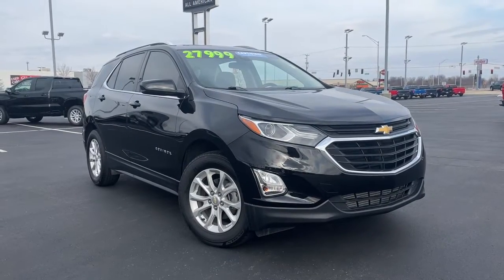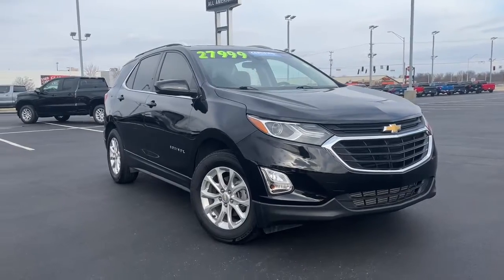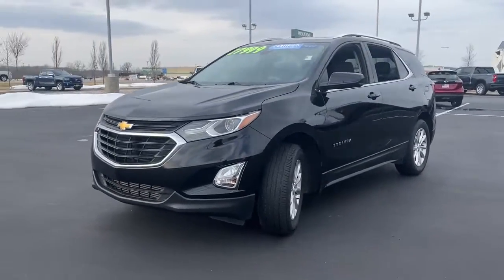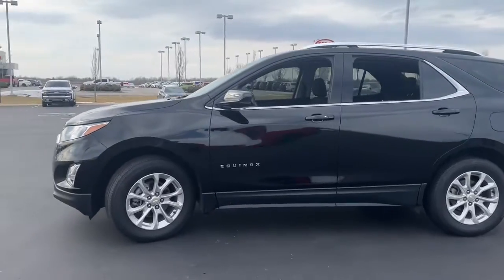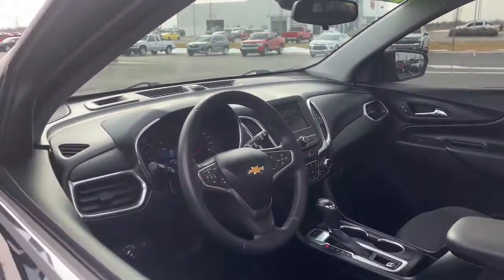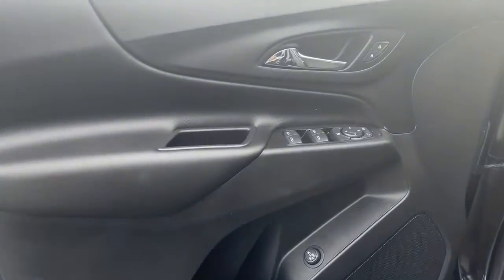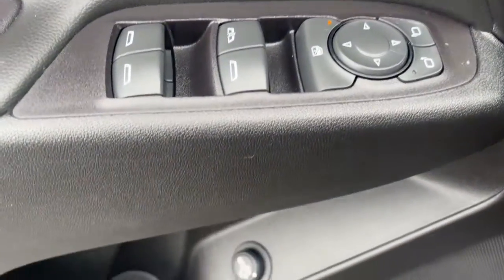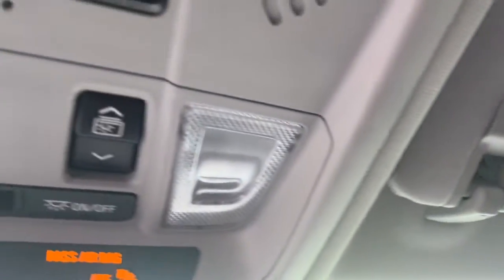2020 Chevrolet Equinox Muncie, Anderson, Kokomo, Marian, Indianapolis 220188A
Mosaic Black Metallic Used 2020 Chevrolet Equinox available in 6580 W. Hometown Blvd., Muncle, Indiana at All American Chevrolet Cadillac. Servicing the Muncie, Anderson, Kokomo, Marian, Indianapolis, IN area.